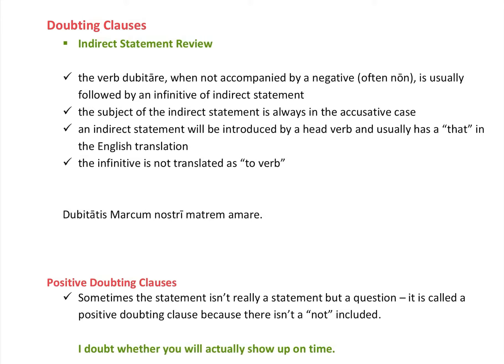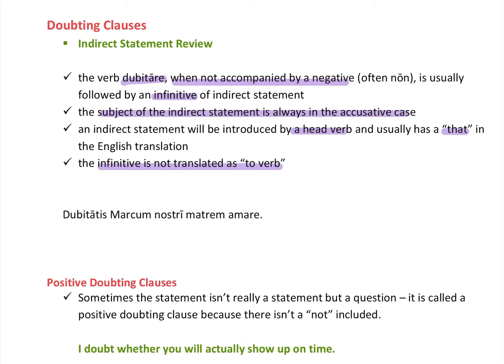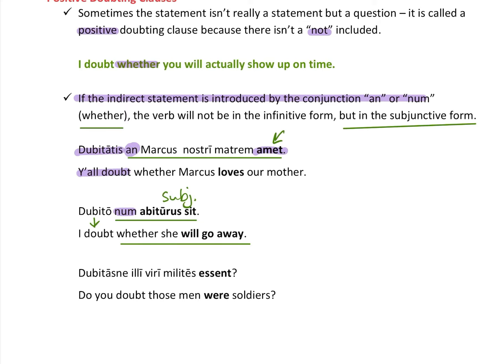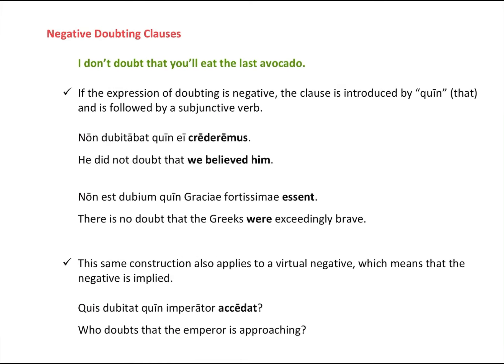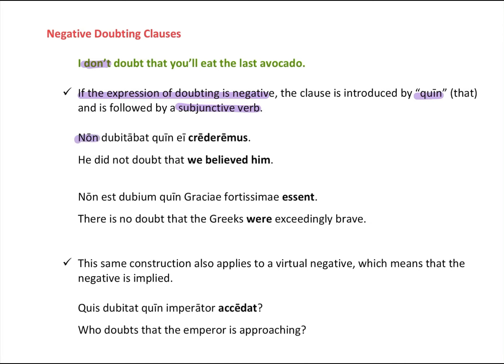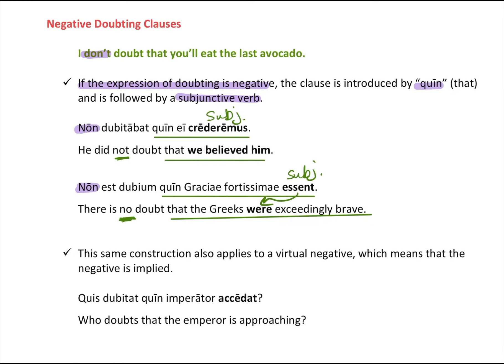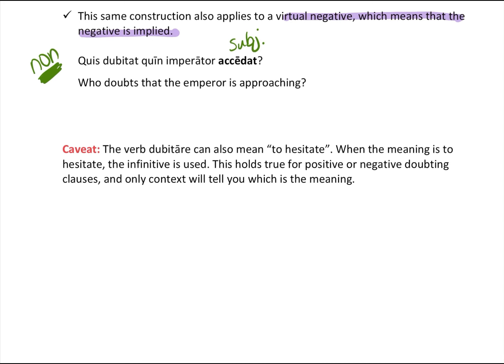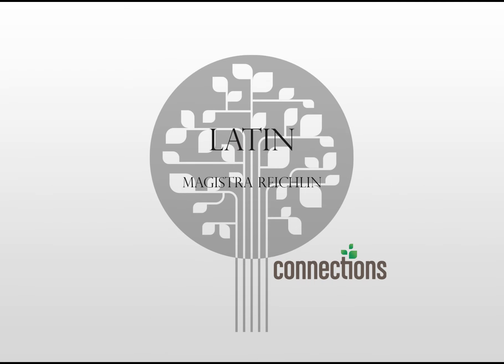Latin Alive Book 3, Chapter 11 - Doubting Clauses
This video introduces the formation and translation of doubting clauses.